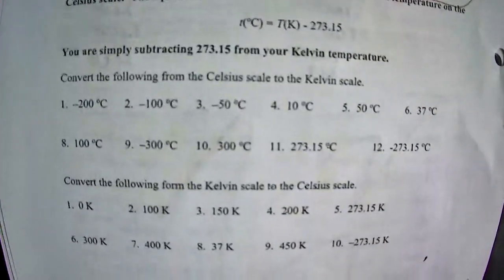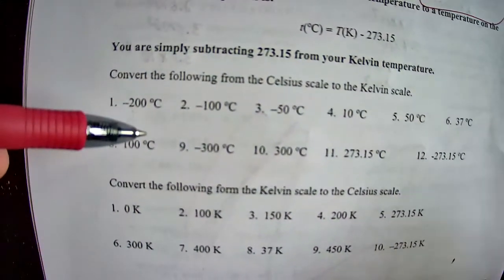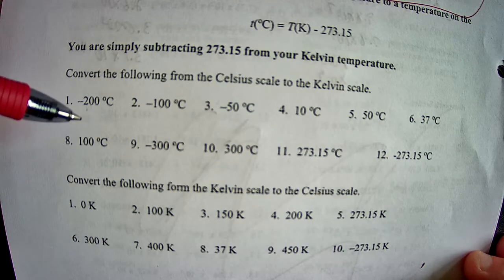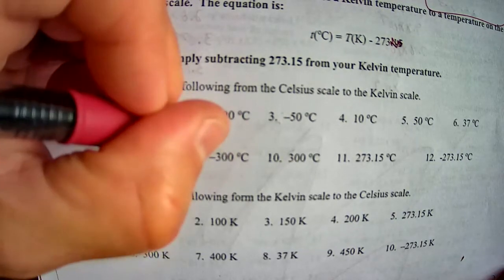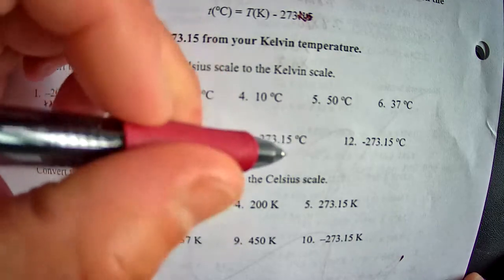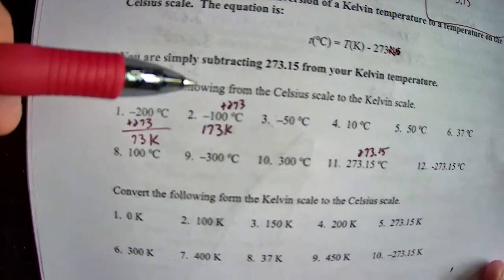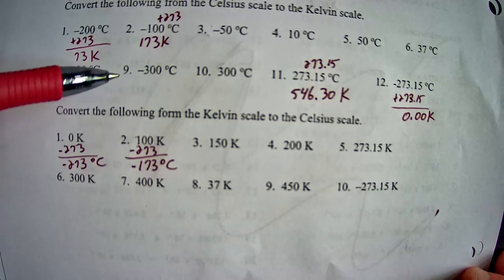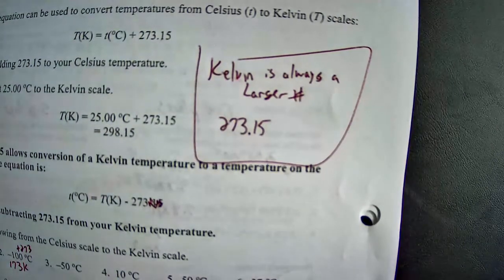LECTURE UNIT1 pg 10 Temp Conversions